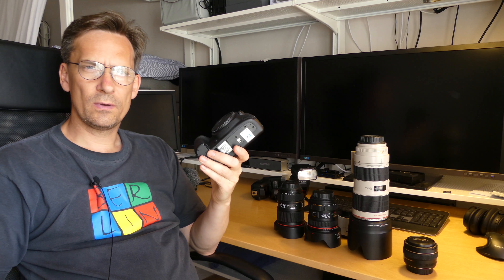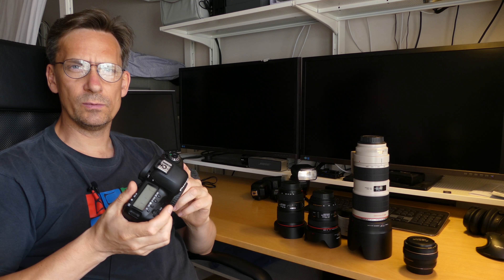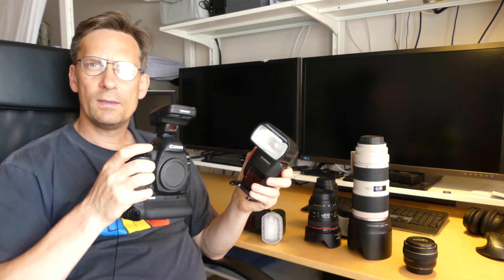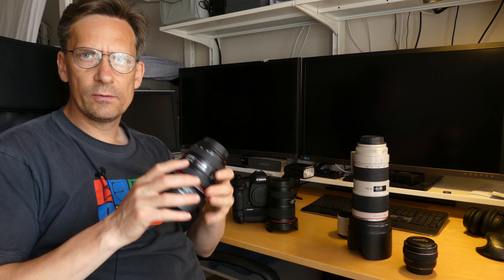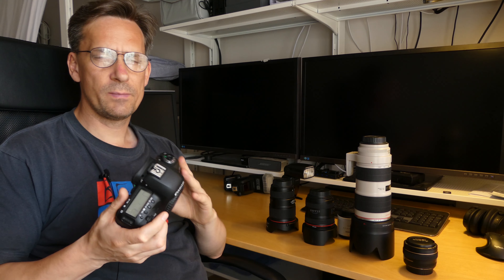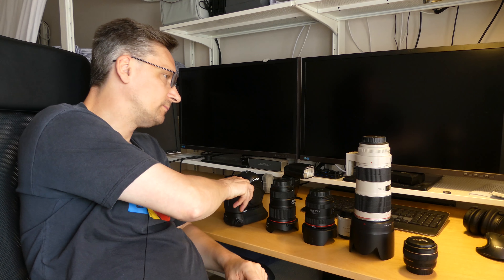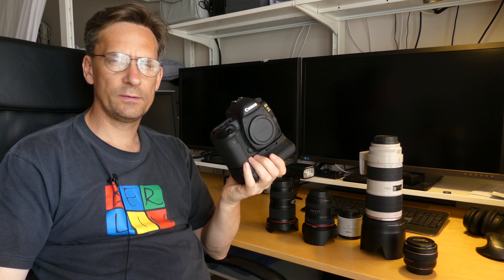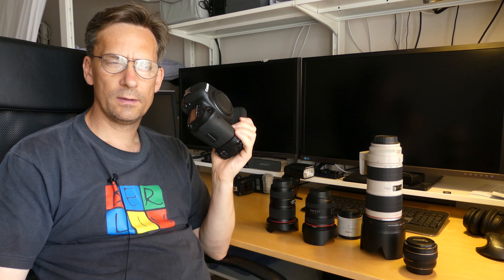What camera to use / When to use a full frame interchangeable lens camera | JhsysTV S3E07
In season 3 of JhsysTV we will look at what type of camera to use.
In episode 7 we will see what is good and bad about using a full frame  interchangeable lens camera.

Season three contains videos on when to use:
- action camera
- compact
- mobile phone
- advanced compact a.k.a. bridge camera
- crop sensor, interchangeable lens
- full frame sensor, interchangeable lens